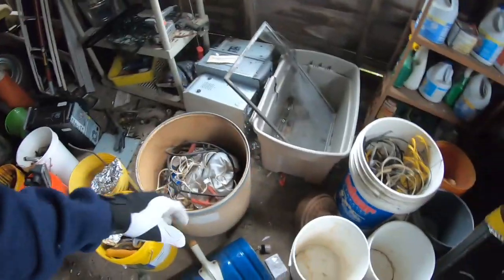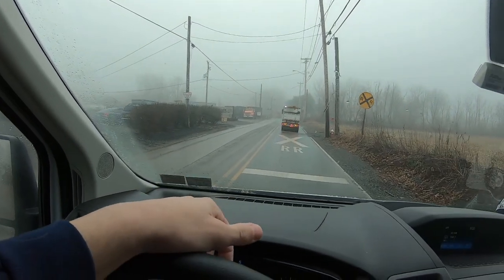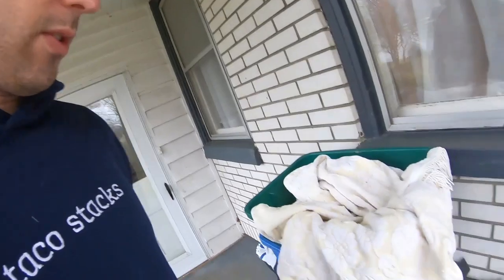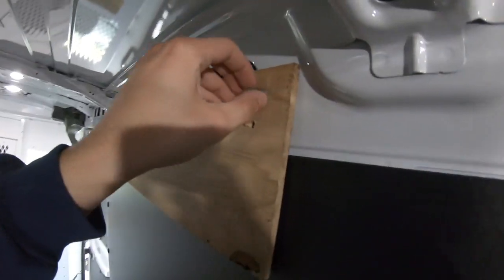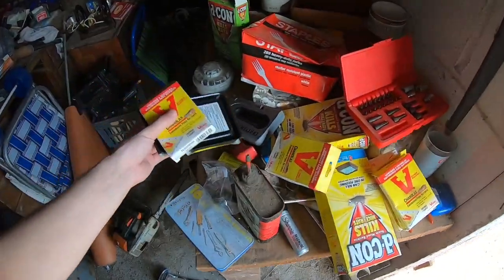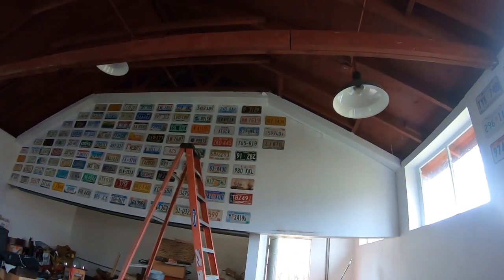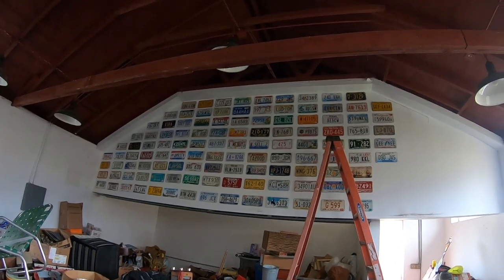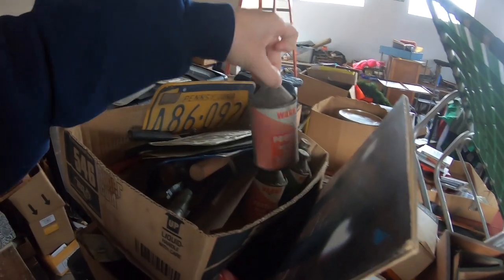Finally getting around to doing things...